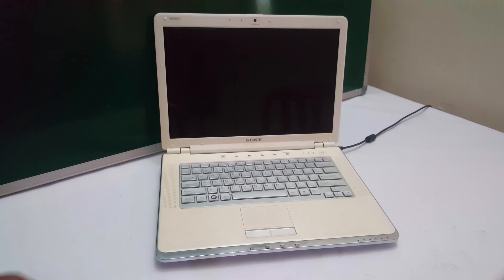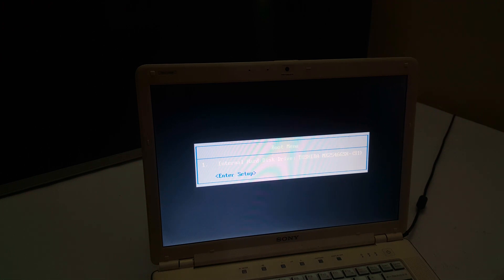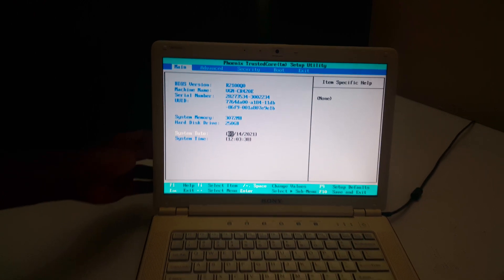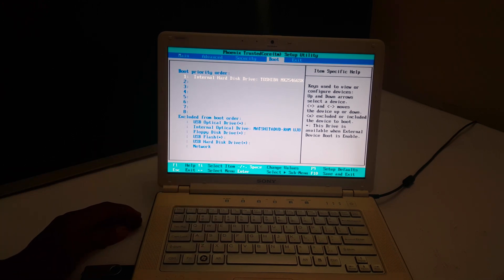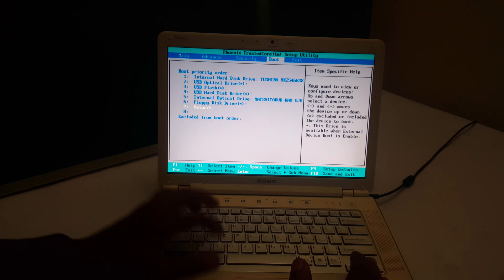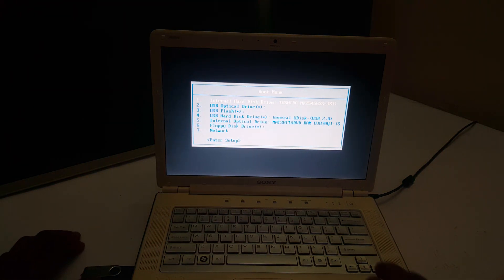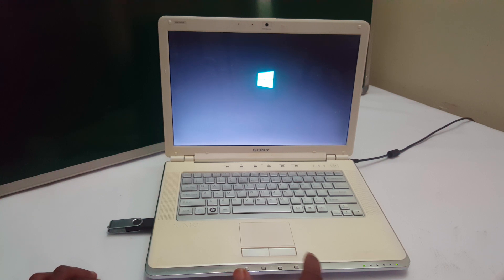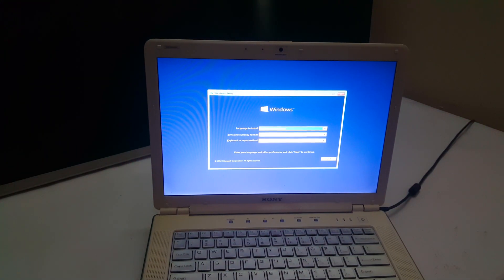Enable usb booting on sony vaio laptop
how to enable usb booting on sony vaio laptop